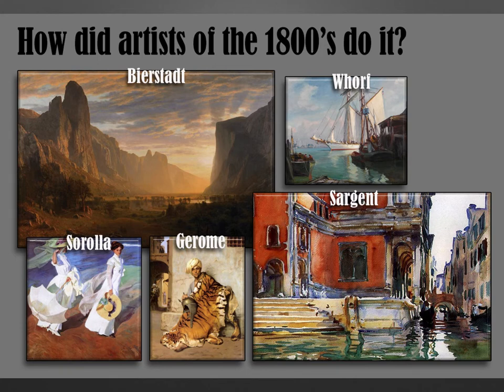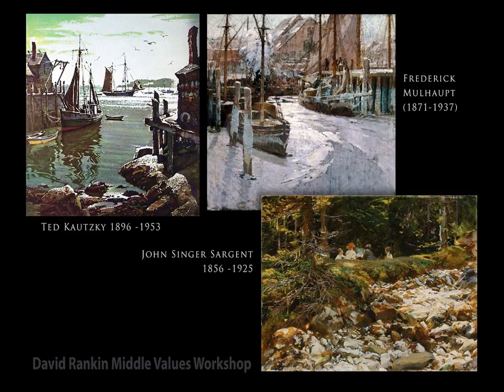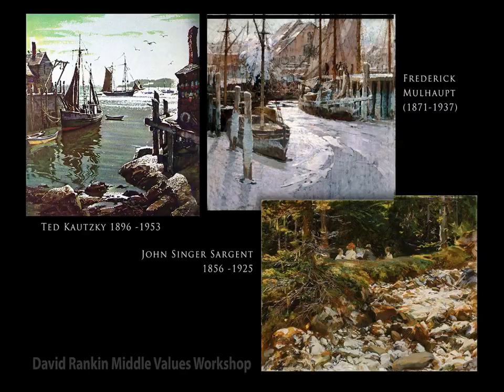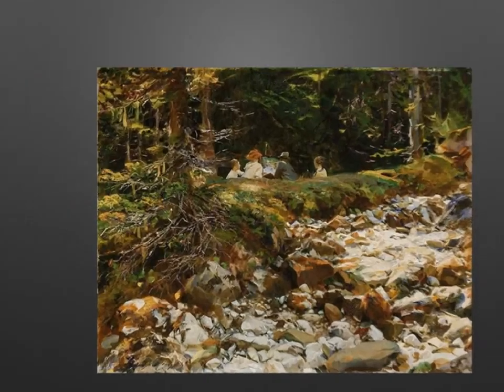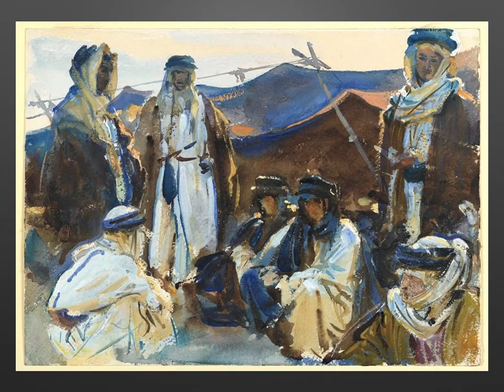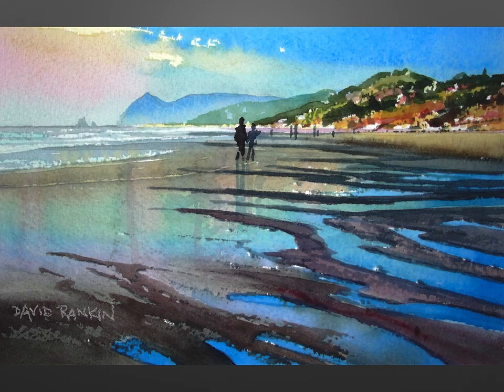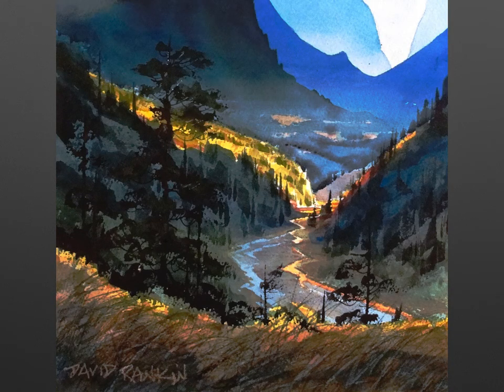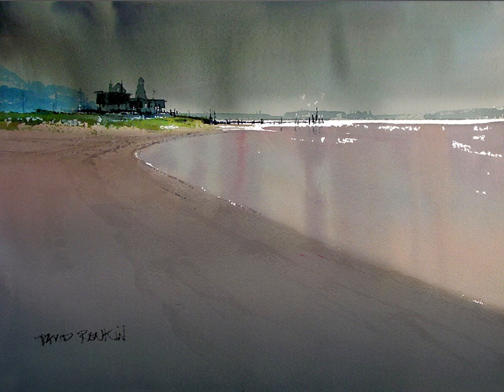David Rankin Middle Values Workshop at Cheap Joe's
This is going to be a large workshop and there's only a couple spots left. So if you are interested you need to act fast. Contact Cheap Joe's today. Hope to see you next Monday...!